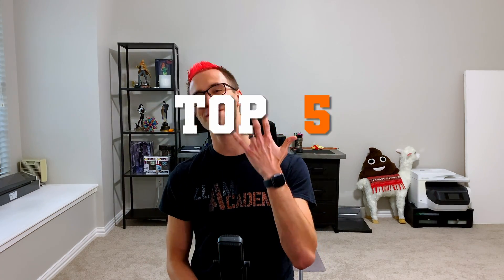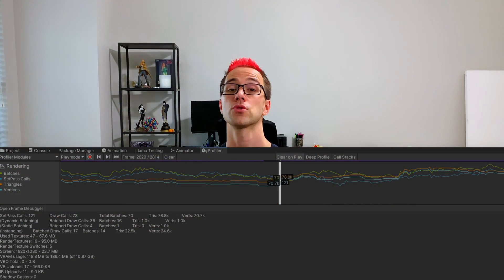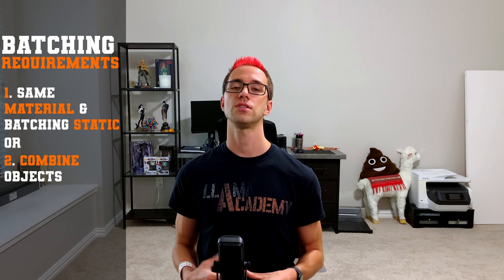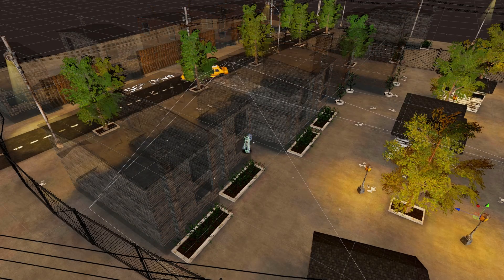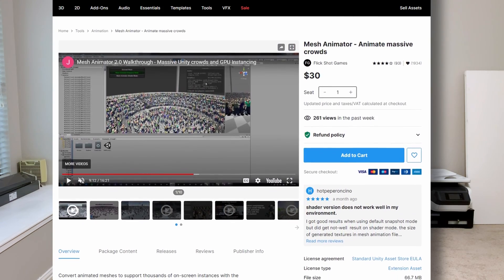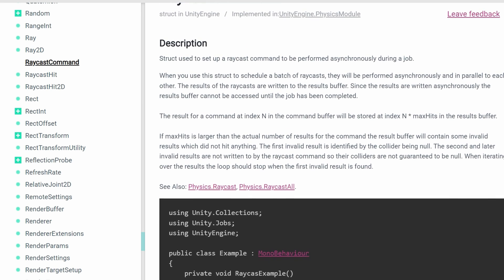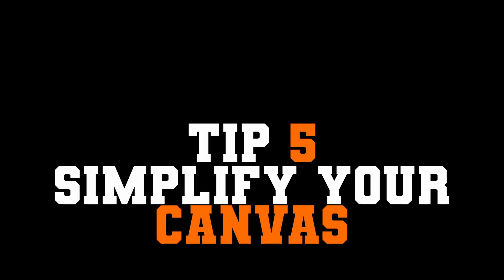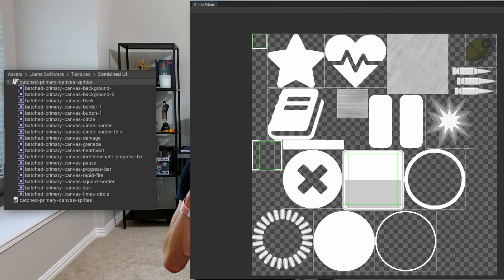Top 5 Optimization Tips from Building a Mobile Game in Unity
Learn my top 5 optimization tips from building my latest mobile game! I boosted the fps in my game from barely playable in the Unity Editor to a solid 60fps 🚀 on most mobile devices!

These are not mobile-specific optimizations, and they don't all apply to every game type. Which optimization techniques will be most impactful for your game will vary depending on what kind of game you're making and how you've implemented it (this is discussed in the video as well).

If you're struggling with FPS in your game, this is a great starting point for which techniques you can use to optimize your game! There are WAY more than 5 optimization techniques, and not all of them may apply to every game type. These are the ones I found most beneficial when optimizing my game!

I hope this helps give you some guidance on how you may be able to boost the FPS in your game and have it run super smooth on your target platform and target hardware!

👨‍💻 Since this is just a "tips" video, there is no GitHub repository available this time! All tutorials have full projects available on GitHub

Chapters:
00:00 Topic Introduction
00:45 Tip 1 - Use the Profiler
01:50 Tip 2 - Batch, Batch, Batch!
05:44 Tip 3 - Limit SkinnedMeshRenderers
08:03 Tip 4 - Use the Jobs System Intelligently
10:30 Tip 5 - Reduce Complexity of Canvases
12:03 BONUS TIP - Batch your Canvases
12:46 Recap & Final Optimization Thoughts